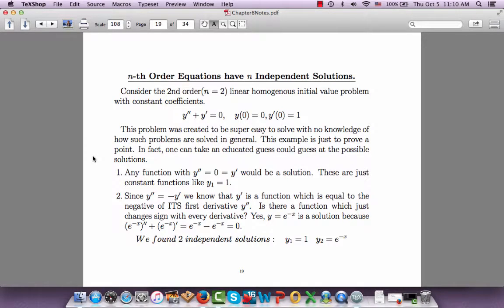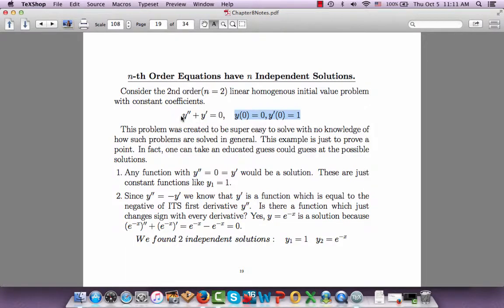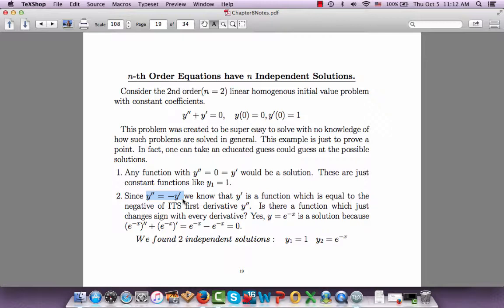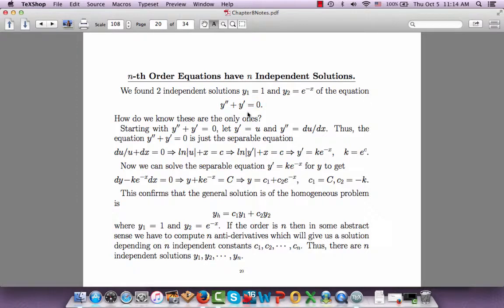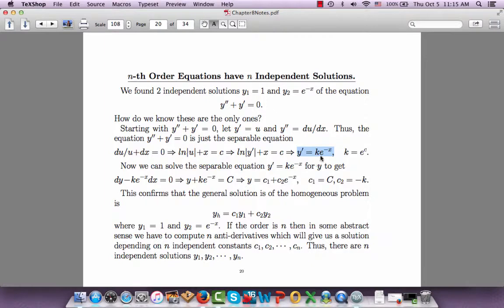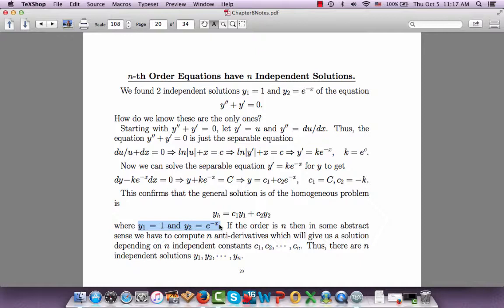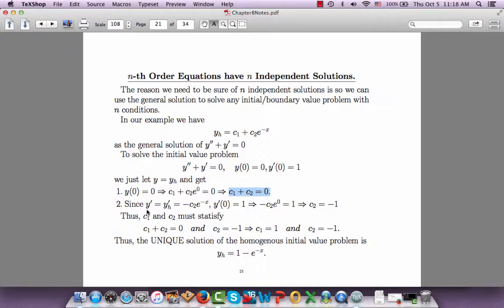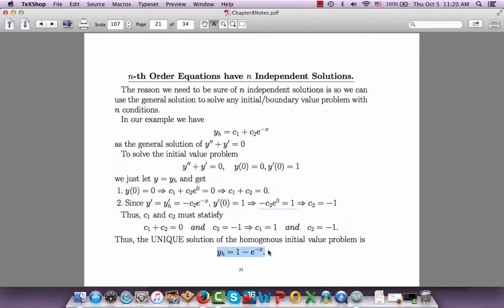Why n-th order means n independent solutions.